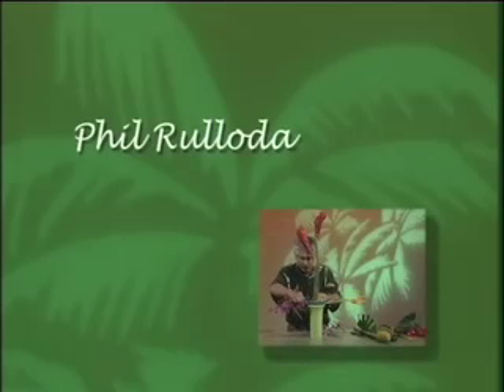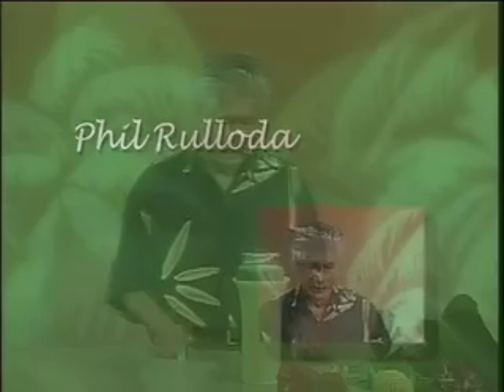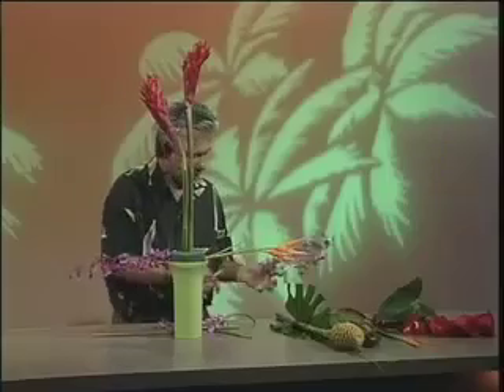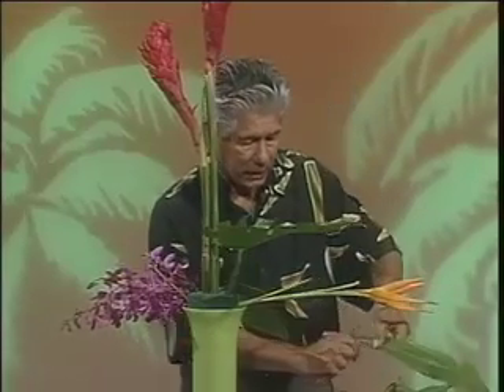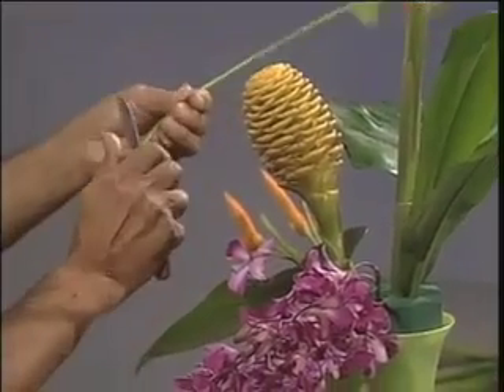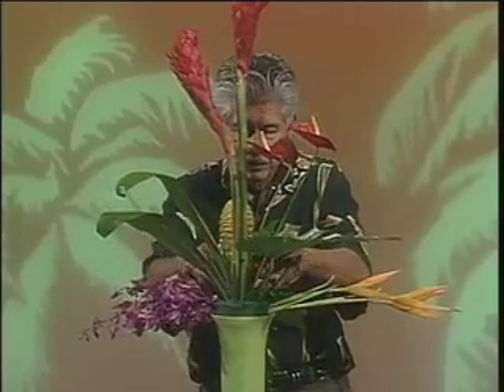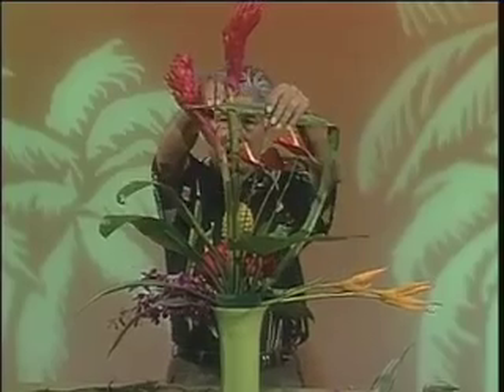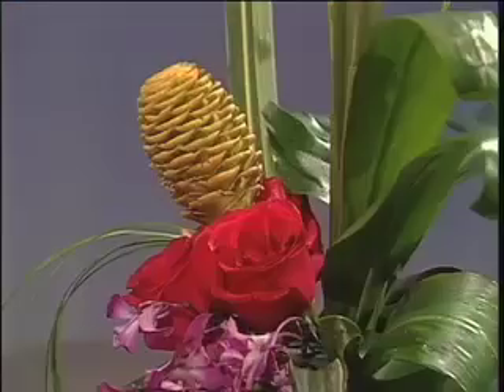Hawaiian Tropical Flowers Floral Design with Phil Rulloda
America's most award-winning floral designer, Phil Rulloda, demonstrates how to make a contemporary flower arrangement with tropical flowers from Hawaii. Floral design demonstration.